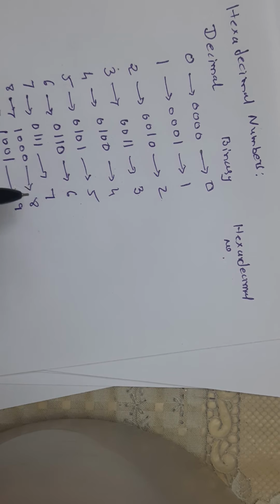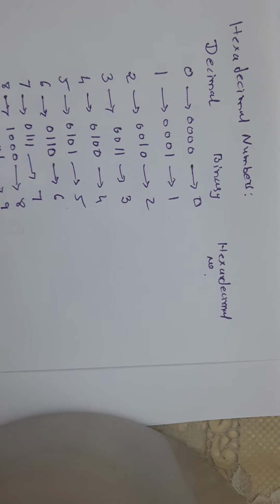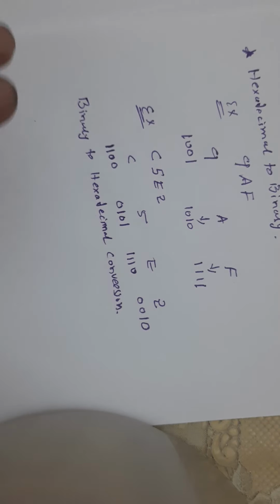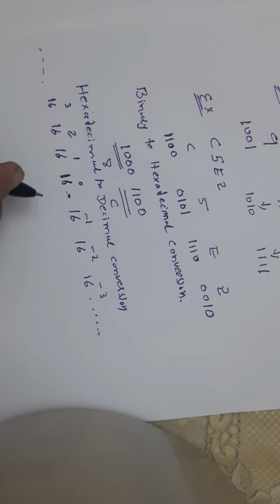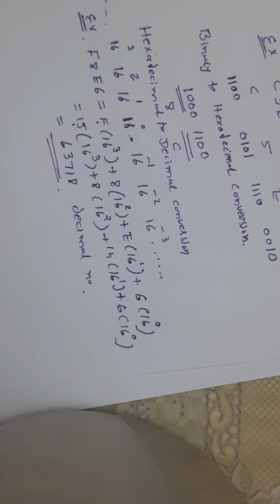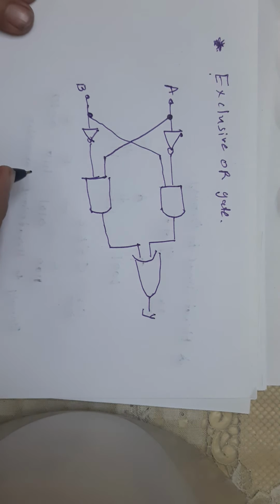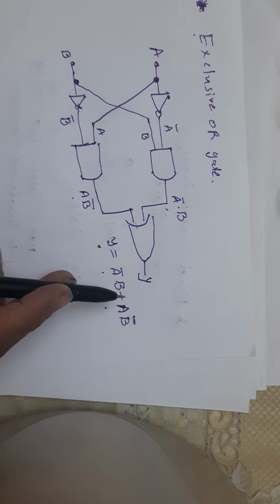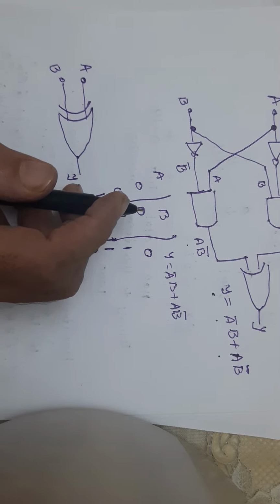Lecture 4(2)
Digital Electronics